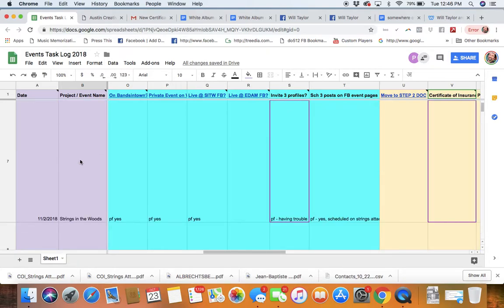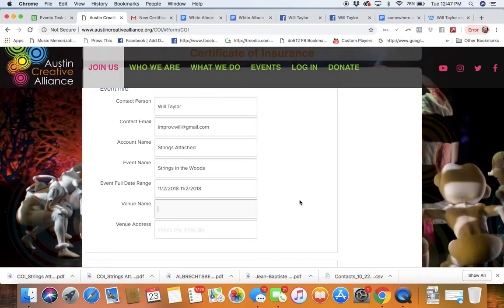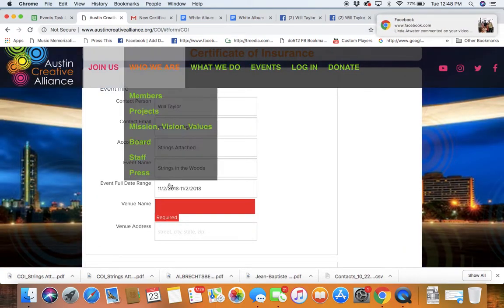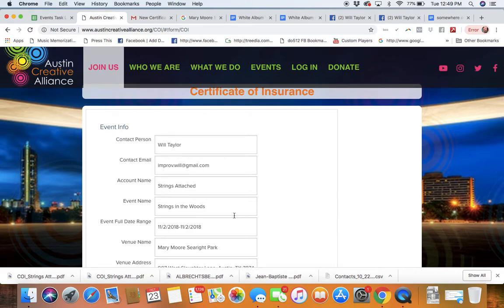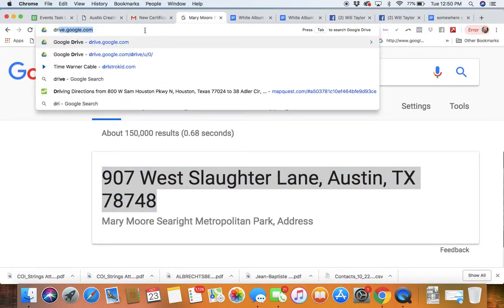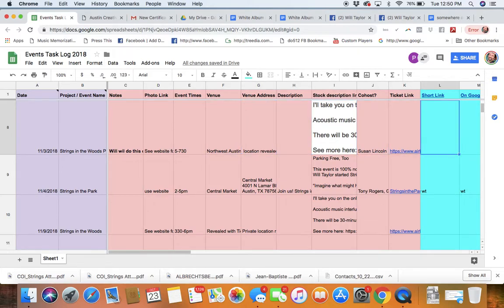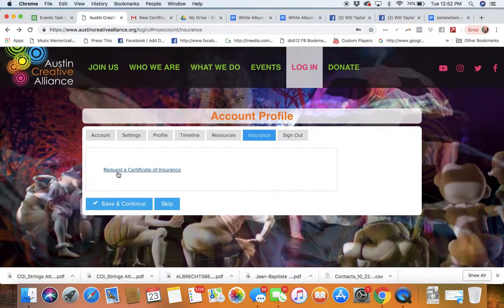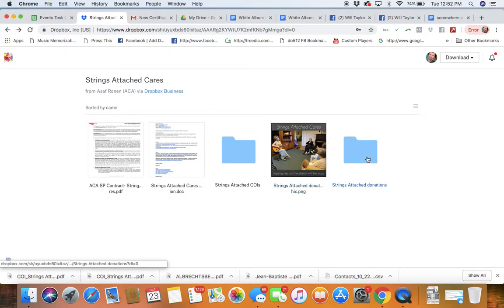certificate of insurance creation Training video 2018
Taking Strings out of the Elevator Since 1991

Strings Attached has performed with 4 Grammy award winners with 5 Grammys among them and 7 Grammy nominees with at least 26 nominations among them and one Rock and Roll 'Hall of Famer.'

The past 20+ years here in Austin my violin and string playing friends have bopped around town playing, recording and producing shows with folks like Gary Clark Jr., Willie Nelson, Joe Ely, Jimmy LaFave, Pearl Jam on Austin City Limits, Eliza Gilkyson, Bob Schneider, Grammy Award winner Shawn Colvin and hundreds of other wonderful music makers that makeup the musical fabric of Austin, Texas.

We've done tribute shows to Led Zeppelin, The Beatles, Stevie Wonder, Paul Simon, Pink Floyd and many more in addition to our original music explorations

Will Taylor & Strings Attached
Taking Strings Out of the Elevator Since 1999

Concerts in Austin